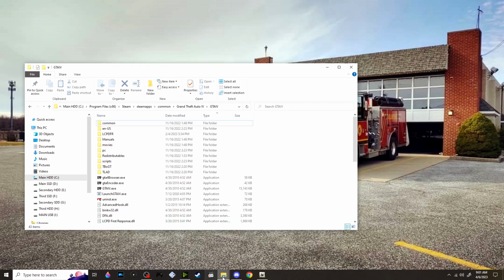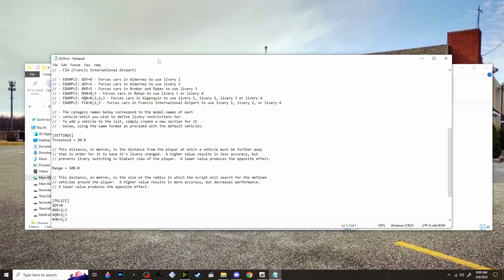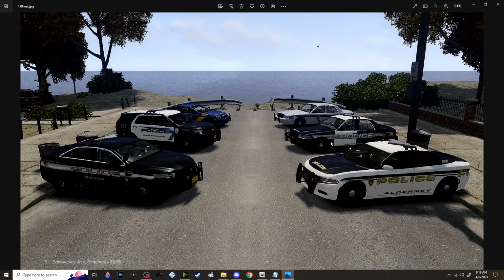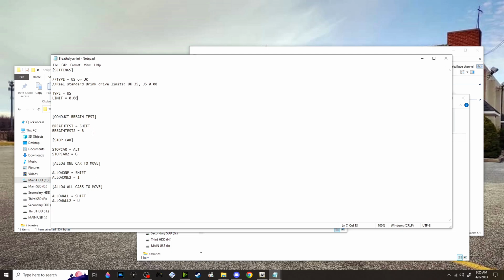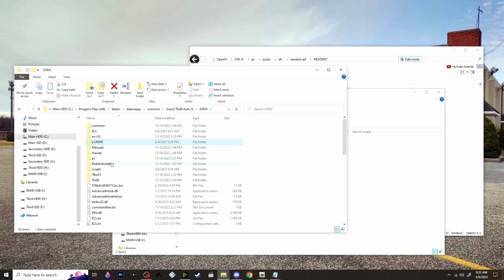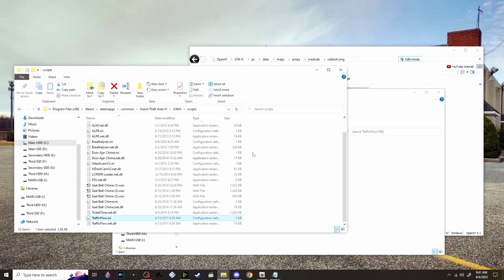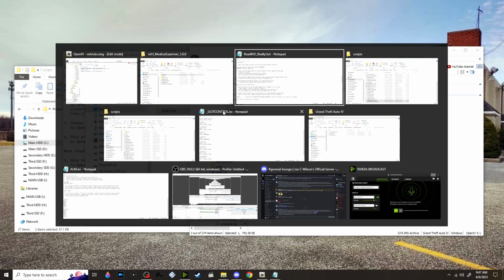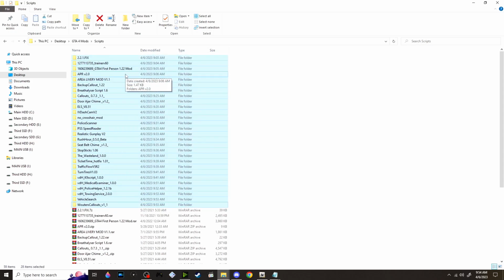GTA 4 How To Install Scripts, Callouts, ELS, & Vehicles (2023 Full-Length Tutorial)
In this video, I explain how to install Scripts, Callouts, ELS, & Vehicles for LCPDFR 1.1 GTA IV Complete Edition PC! Don't forget to check out the playlists below for all of the LCPDFR tutorial videos and LCPDFR patrols on my channel! Timestamps are included down below!

*If running an ENB, cap your FPS to 60 to prevent further issues

00:00 Intro
01:48 Dashcam
02:58 Native Trainer
04:09 First Person
04:54 APR
05:39 Area Livery Mod (ELS Valor Pack) [Part 01]
13:55 ELS
17:30 Area Livery Mod (ELS Valor Pack) [Part 02]
18:16 Backup Callout
18:50 Breathalyzer
20:30 Callouts+
21:31 Door Ajar Chime
22:43 No Crosshair Mod
24:08 Police Scanner & Dispatch Audio
25:55 Speed Reader
26:25 Rush Hour Callout
27:01 Seatbelt Chime
27:50 Stop Sticks
30:05 Wasteland Callout
30:37 Ticket Time
31:21 Traffic Flow (Taxi Bug Fix)
32:32 Turn Tires
32:44 K-9 Mod
36:12 Medical Examiner Mod
43:32 Police Helper
43:50 Towing Service
44:10 Vehicle Search
44:20 Wouters Callouts
45:37 Outro